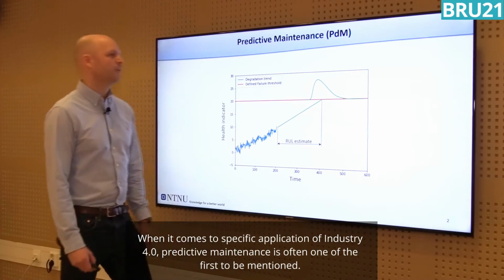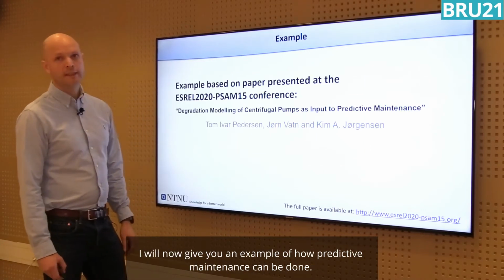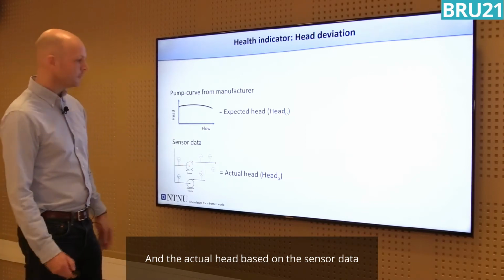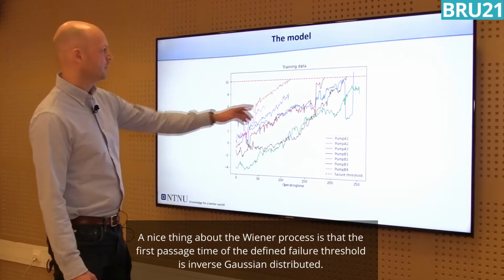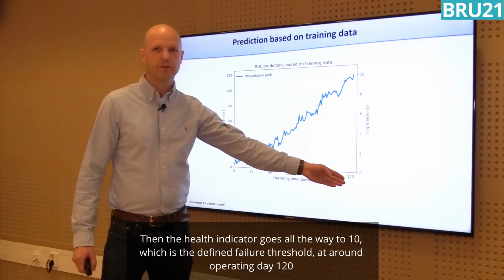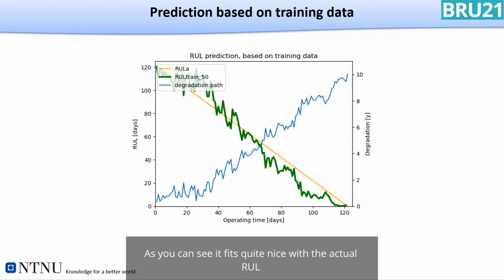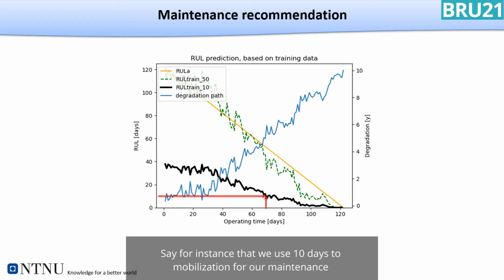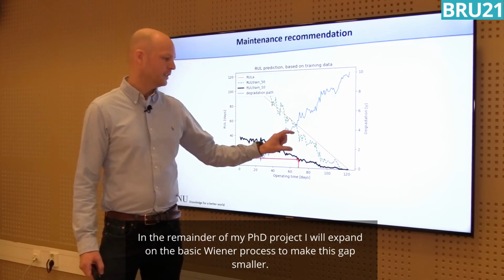Tom Ivar Pedersen BRU21 project result presentation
Shaping the future in predictive maintenance. In this project, Tom Ivar is working on methods to leverage the large amount of data measured in industrial systems and use it to predict the remaining useful life of components and make better maintenance decisions.  Tom Ivar has tested the method on a real case with centrifugal pumps. He shows that the remaining useful life can be predicted accurately with head degradation data and that results allow to plan timely maintenance operations considering uncertainty.